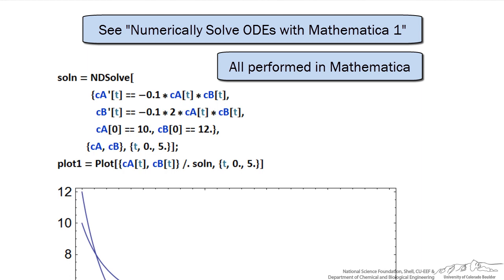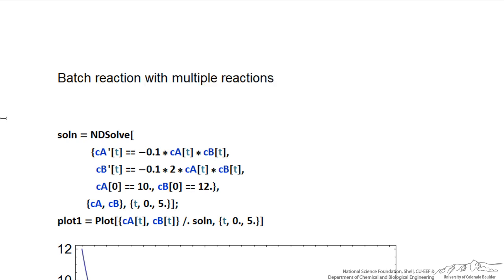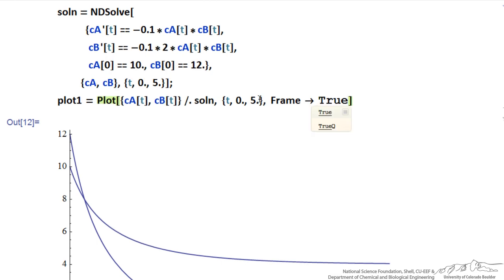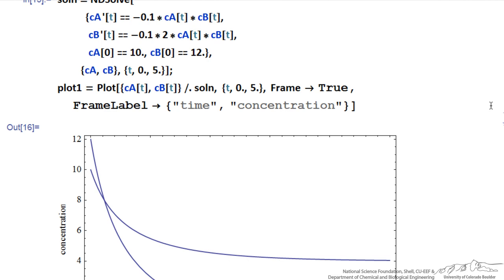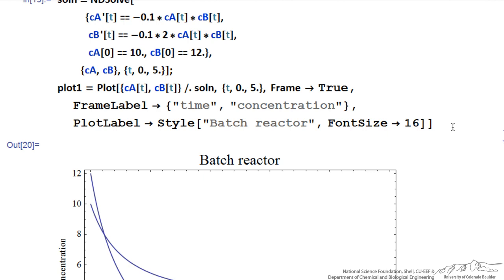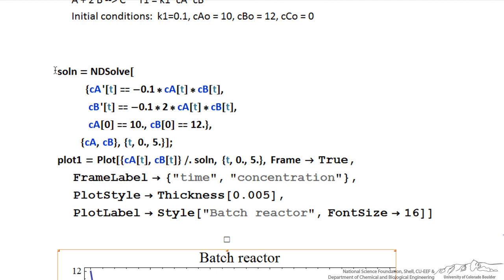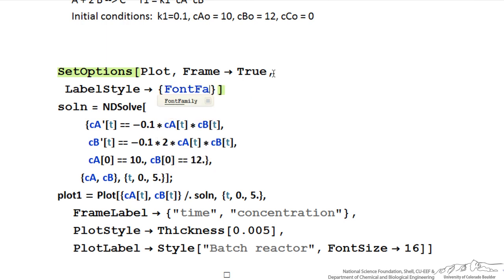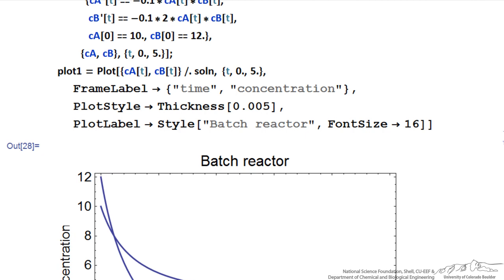Numerically Solve ODEs with Mathematica 2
Uses the solution from the Mathematica 1 screencast to show how to format a plot. Part 2 of 2. Made by faculty at the University of Colorado Boulder Department of Chemical and Biological Engineering.